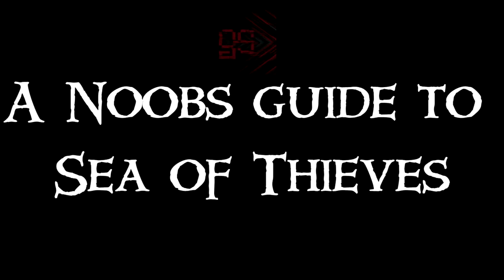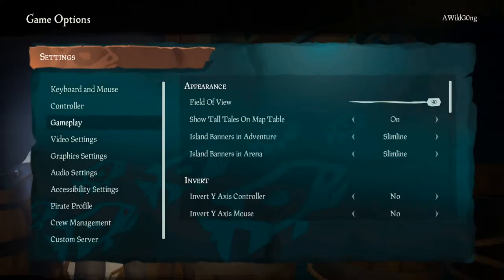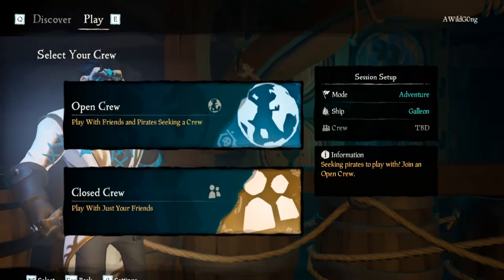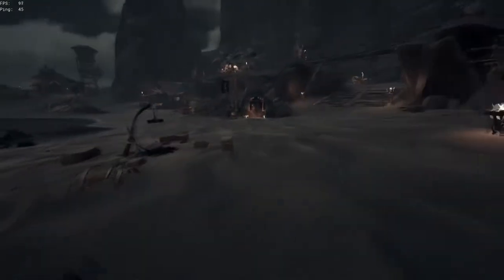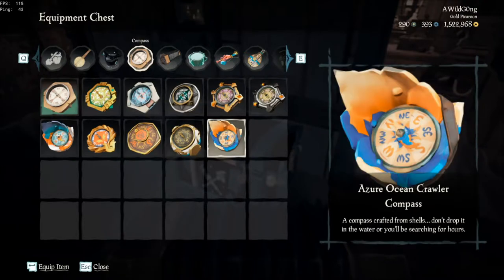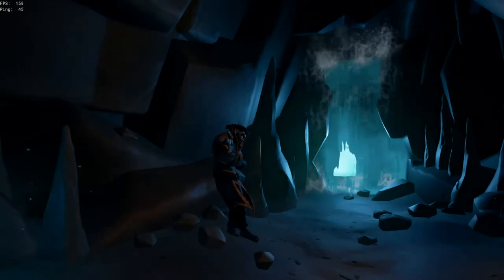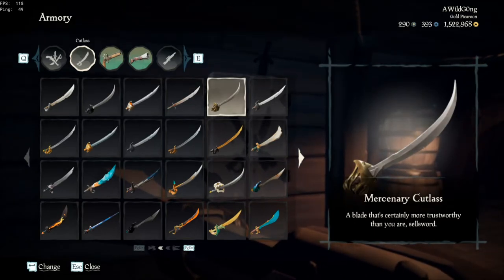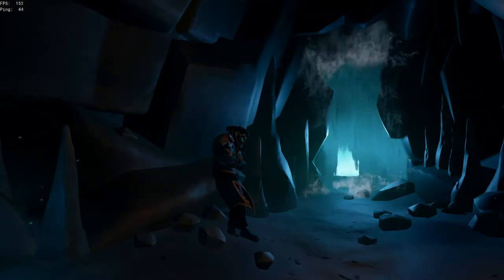Sea of Thieves: A Tutorial for New Players *MAKE MONEY FAST!*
Hey everyone, just wanted to make a quick tutorial for new players in the Sea of Thieves.